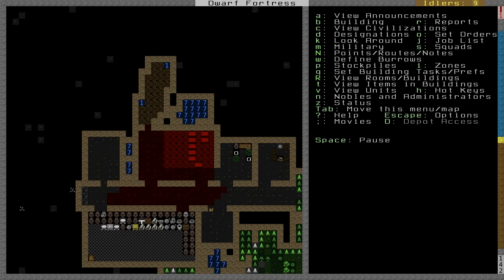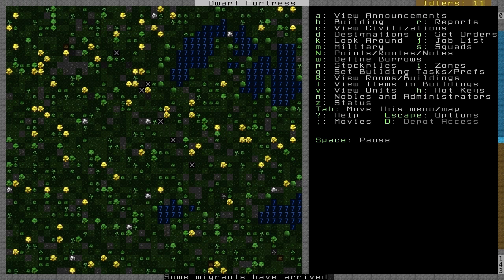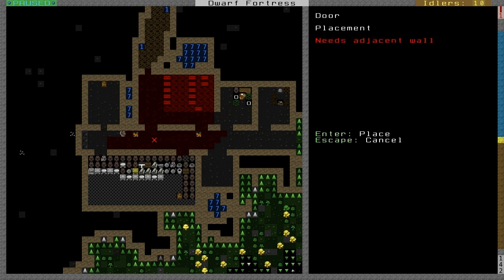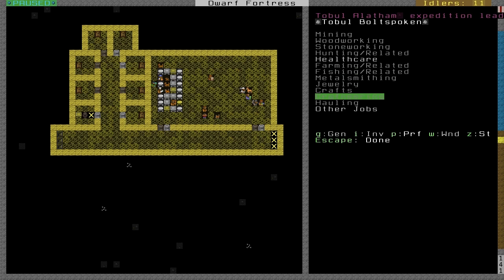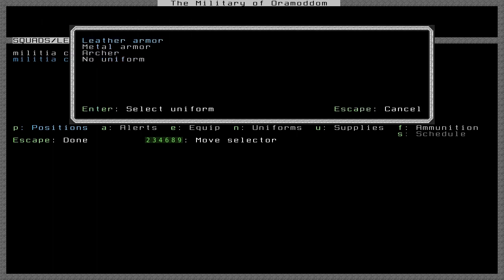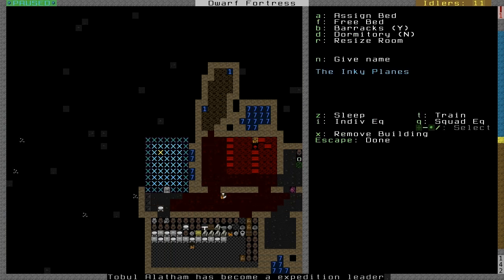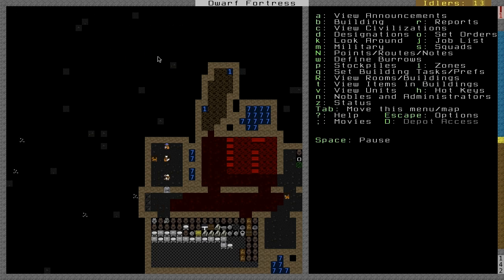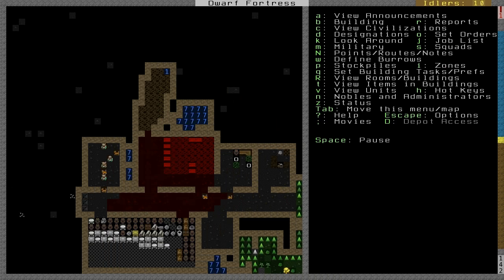DF2010 Tutorial - Military (Part 8)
Bringing you part 8 of the Dwarf Fortress tutorial.